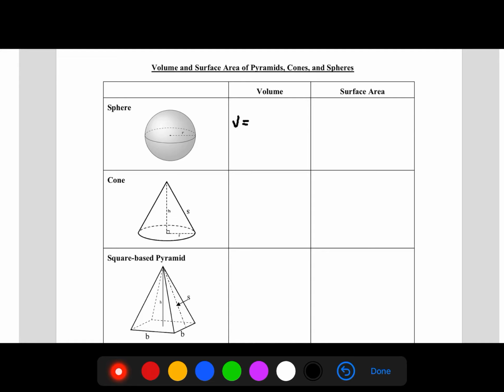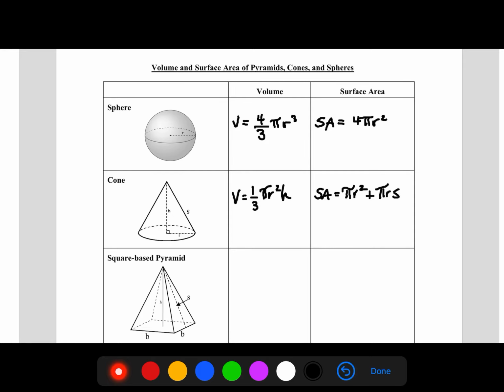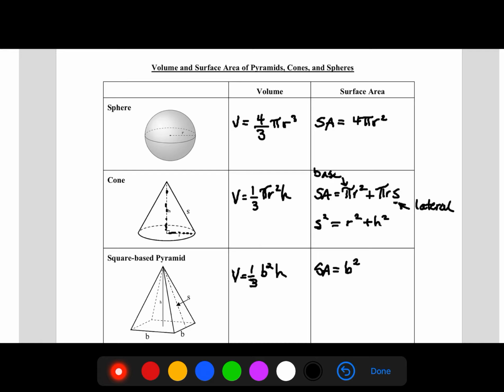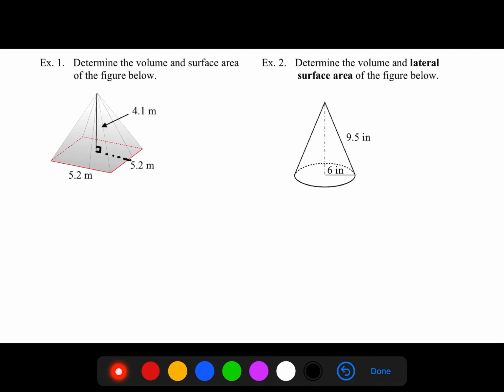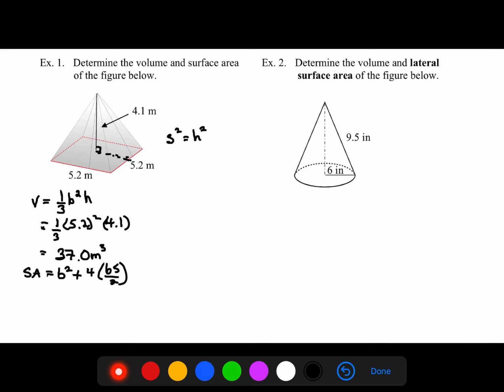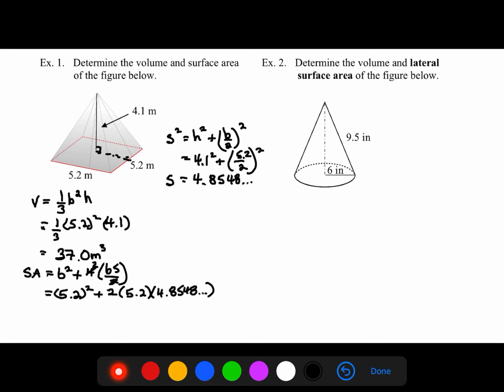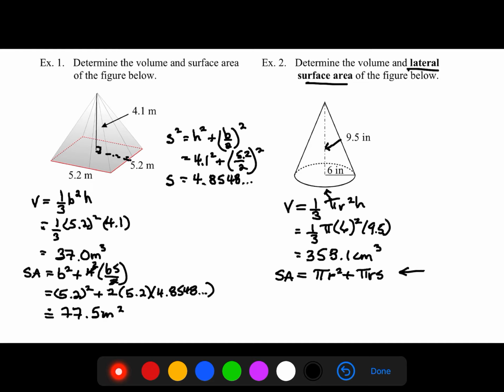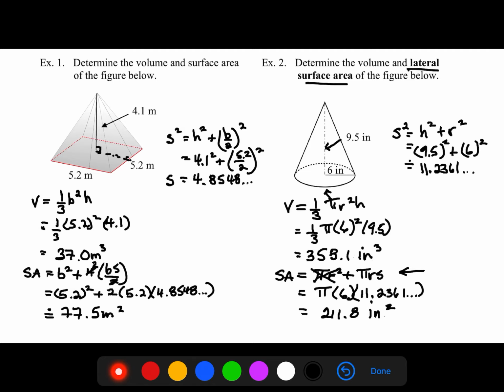V and SA of Pyramids, Cones and Spheres